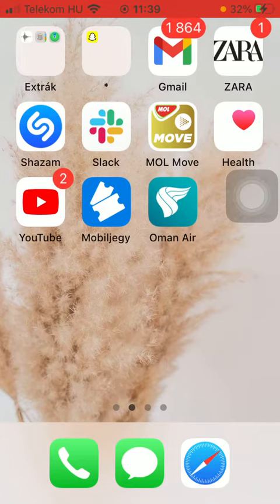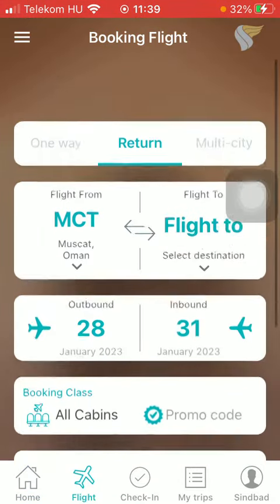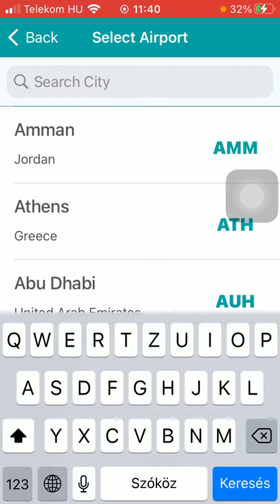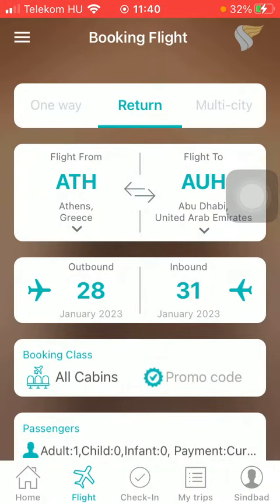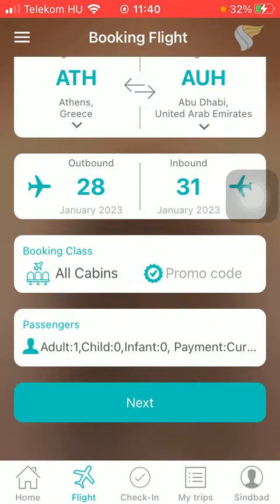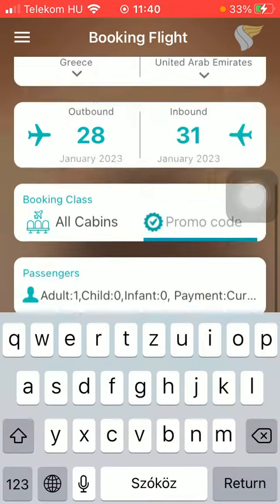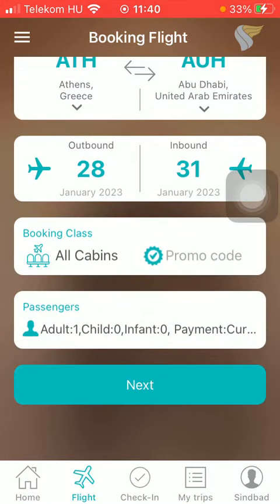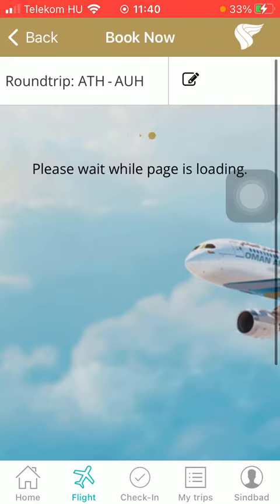How to search for flights on Oman Air?